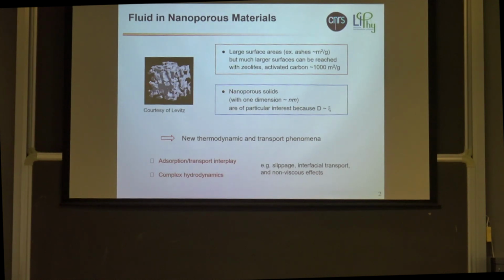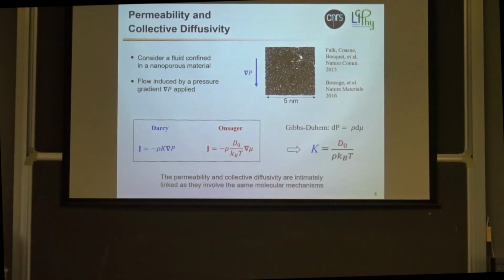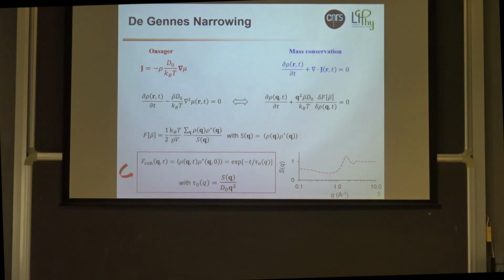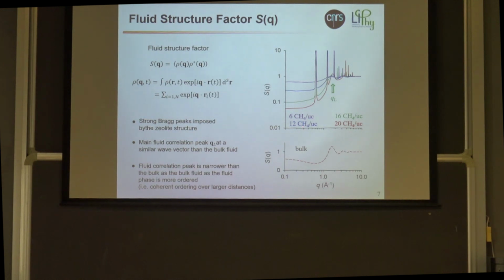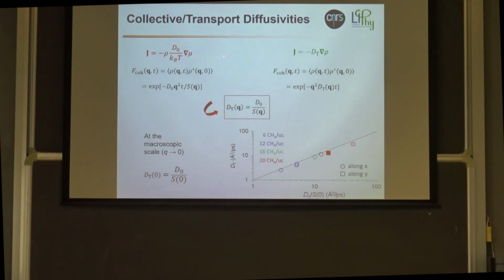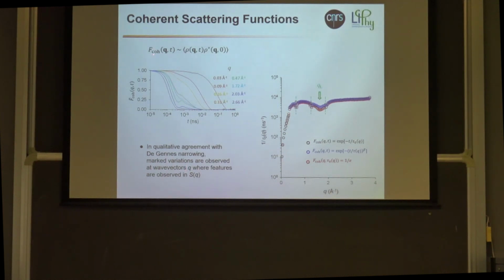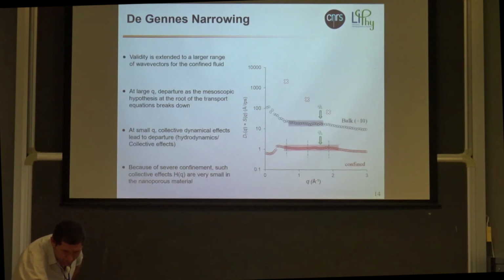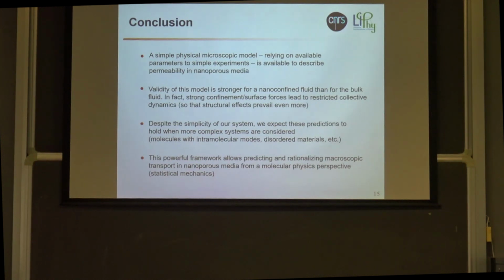B. Coasne: “Multiscale dynamics in nanoporous materials: concept of De Gennes Narrowing”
25-29 September 2023, Alghero (SS), Italy

Title: “Multiscale dynamics in  nanoporous  materials: concept of De Gennes Narrowing”

Benoit Coasne (CNRS, France)